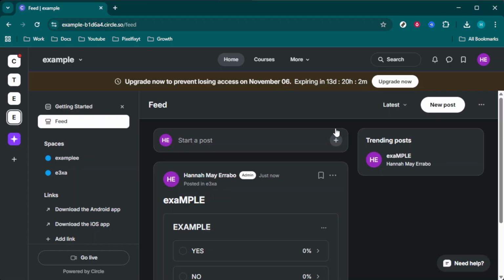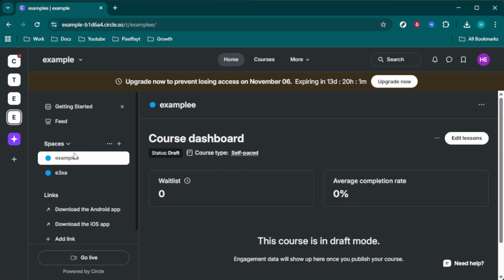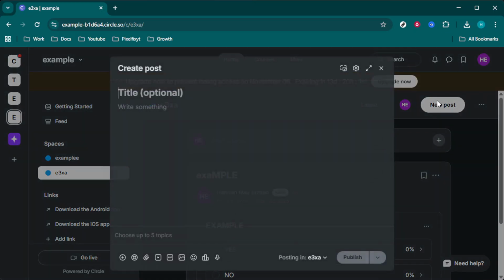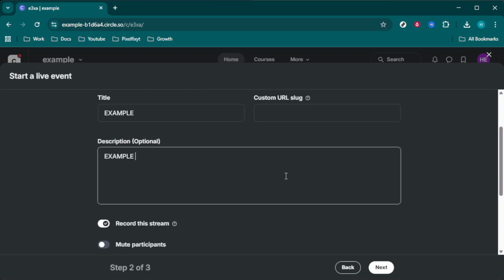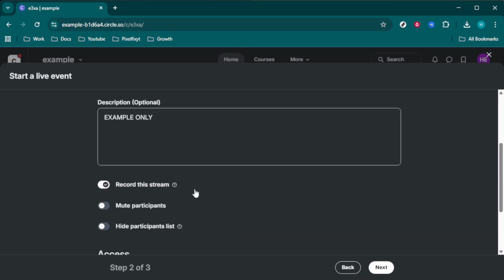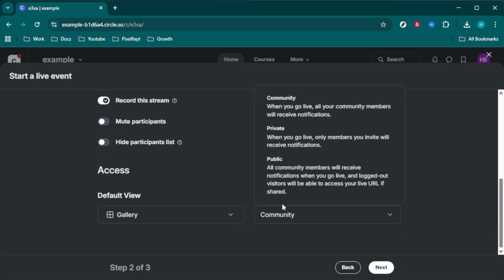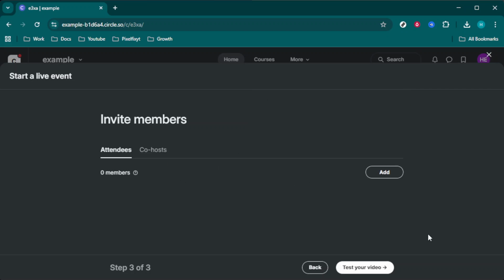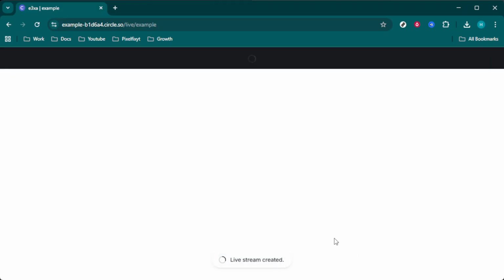How To Connect Circle.so To Hotmart Purchase | 2025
Learn how to connect Circle.so to Hotmart purchases 💰💻 This step-by-step tutorial shows you exactly how to automate member access after a sale and streamline your onboarding process.

You’ll discover how to integrate Hotmart with Circle.so, grant instant access to new customers, and manage paid memberships effortlessly 🔄✨ Perfect for course creators, community builders, and digital entrepreneurs who want to scale their business without manual work.